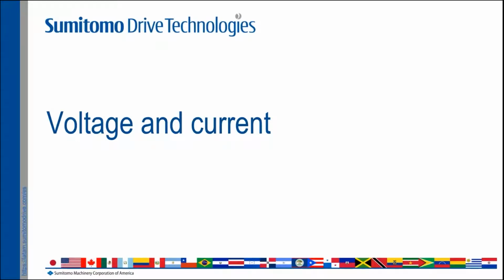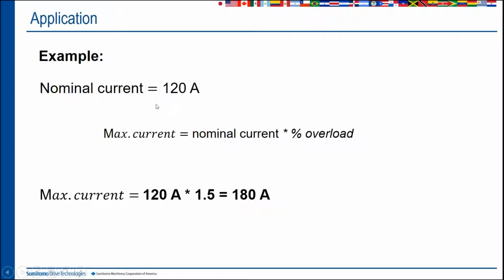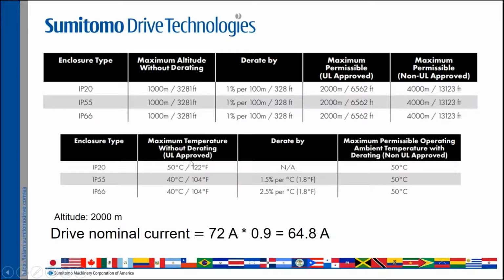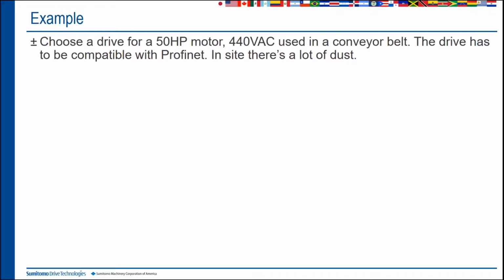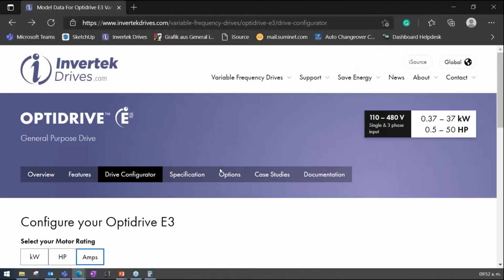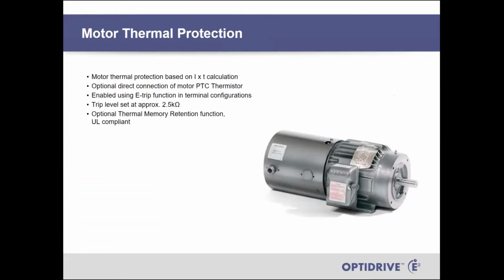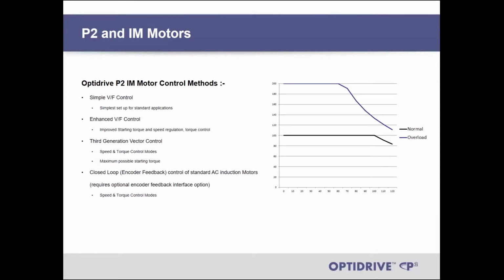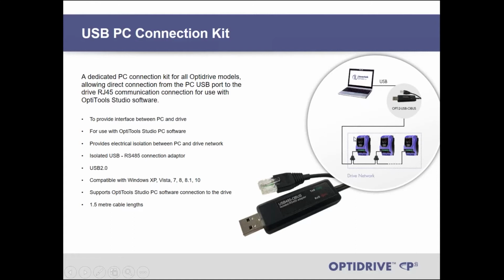Webinar: Introduction and Selection of Invertek Variable Frequency Drives | Sumitomo México